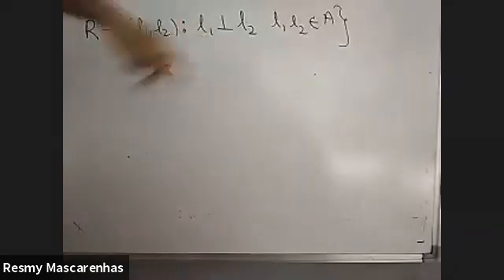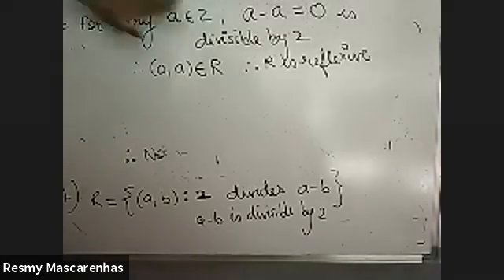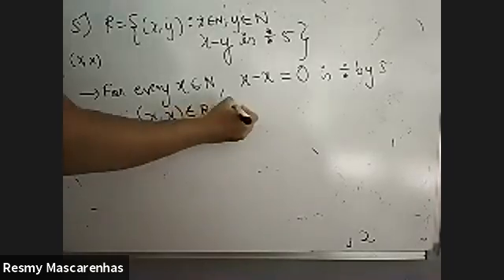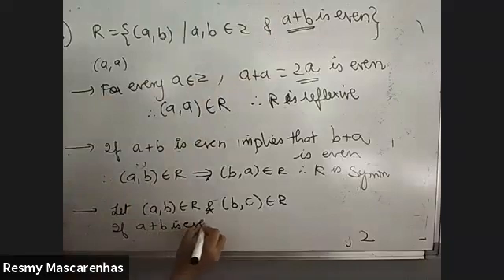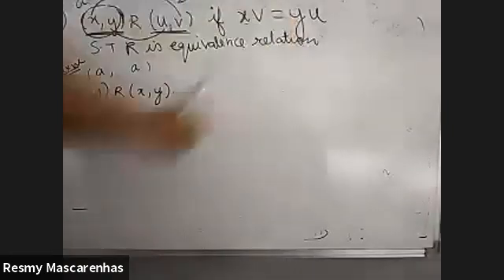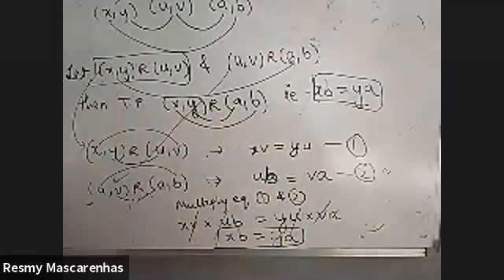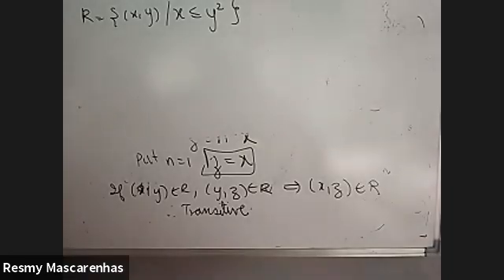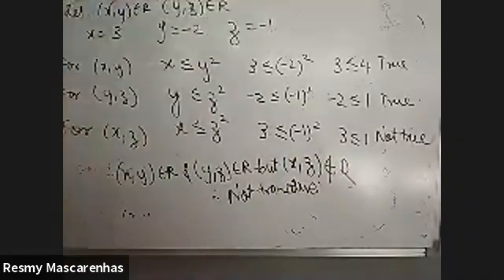Relations and functions part 2